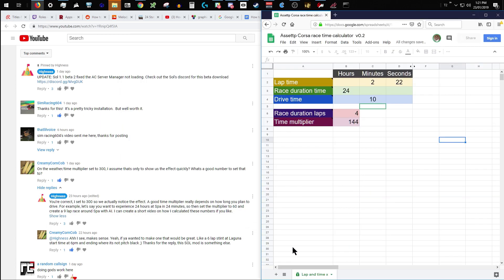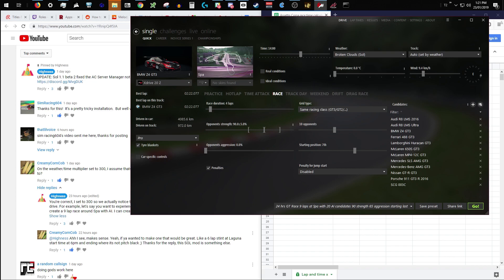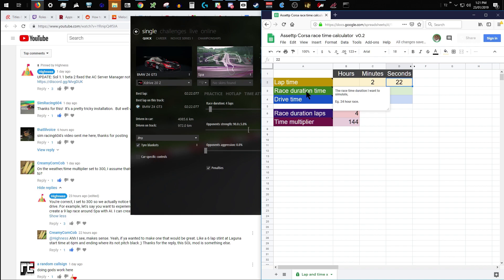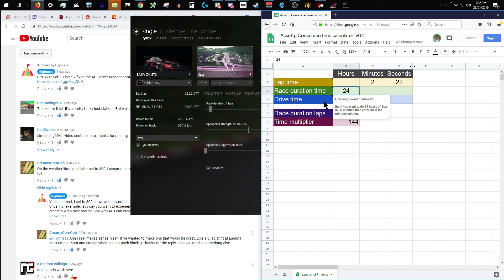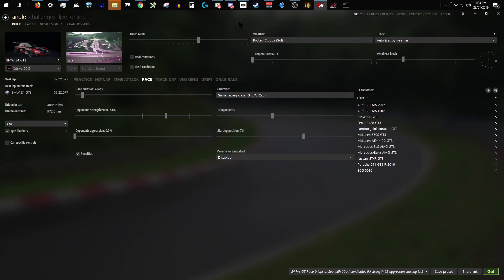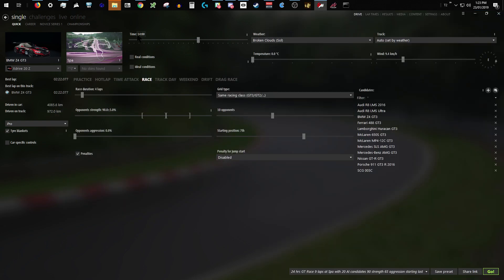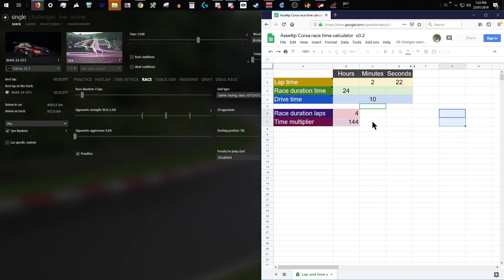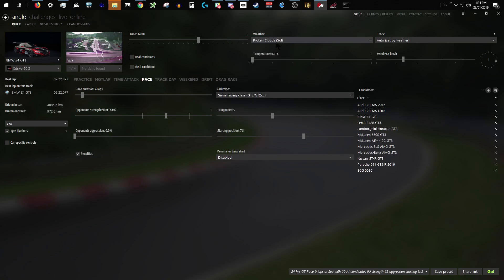Race time calculator Sol Assetto Corsa day night cycle experience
In this video I'll demonstrate the use of a simple race time multiplier and laps calculator to run sim races spanning many in game hours over a predetermined real time.

This way you can plan and enjoy the beauty of the day night cycle that Sol brings to Assetto Corsa.

You can download this calculator as a Microsoft Spreadsheet or import it into your own Google Sheets account.

=== Music ===
Proghouse Chill - Peter Reginald

=== My Setup ===
Intel i7 7700K
Asus ROG Strix Z270E Gaming Motherboard
Corsair Vengeance LPX 16GB DDR4 DRAM 3200MHz C16 Memory Kit
Samsung SSD 960 PRO NVMe M.2 512GB
ZOTAC GeForce® GTX 1080 Ti AMP Extreme
Logitech G502 Proteus Spectrum mouse
Coolermaster MASTERKEYS PRO S RGB
Logitech G27
ViewSonic VX4380-4K, 43" 4K Ultra HD Monitor
Oculus Rift
Corsair RMi Series RM750i — 750 Watt 80 PLUS® Gold Certified Fully Modular PSU